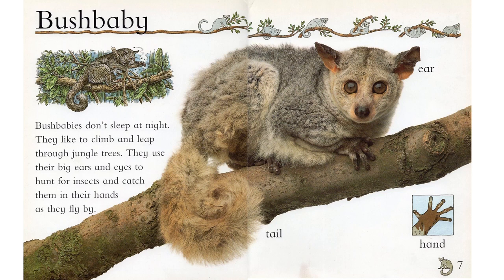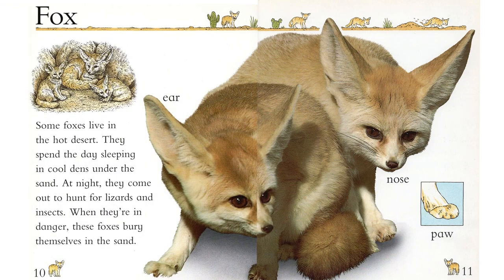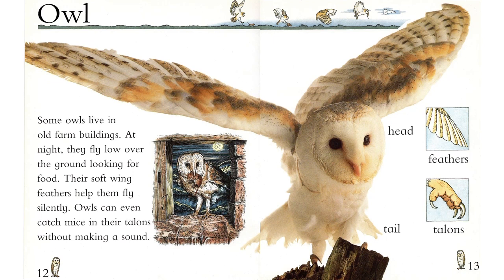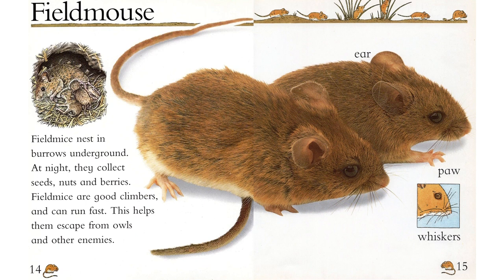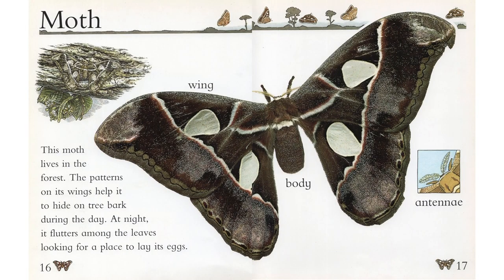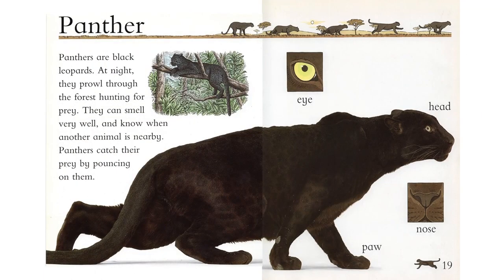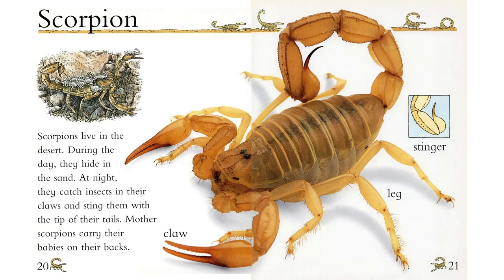Night-Time Animals - Book Read Aloud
Night Time Animals is a read aloud book that is part of a series of photographic information books that concentrate on a wide range of animals and machines that children tend to look at and talk about. This book on nighttime animals includes a look at a bushbaby, a fox, a barn owl, a moth, a panther, a bat, a fieldmouse,  and a scorpion.  A helpful guide with lots of pictures to learn about the various creatures of the night.

Children's book read aloud, storybooks for children, storytime online, kids books, kids books read aloud, books for kids, books read aloud